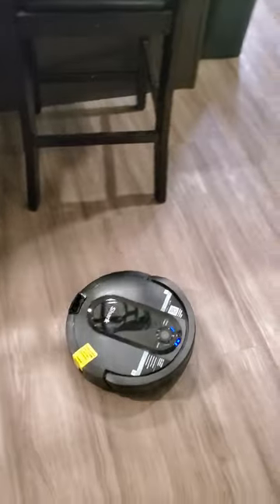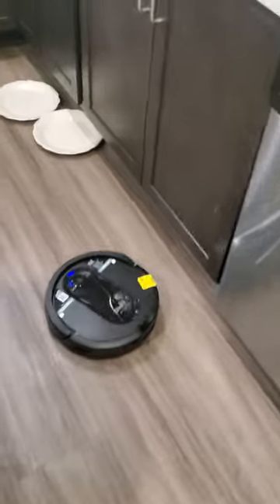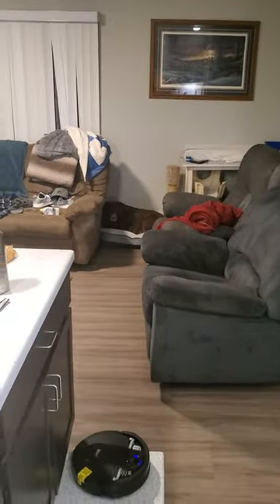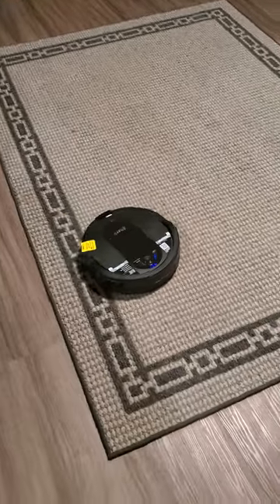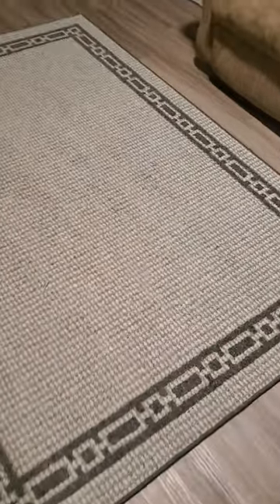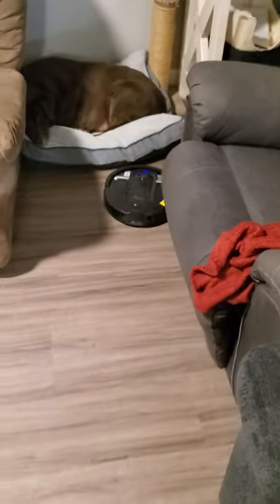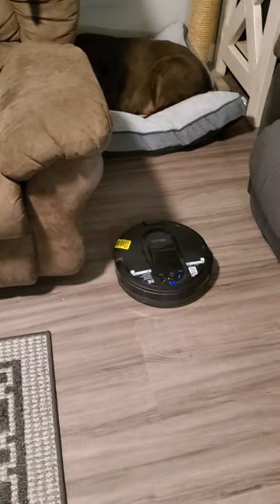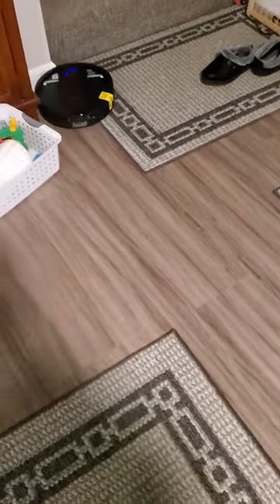Meet wally our vacuum cleaner. (Review of thr 912s by shark)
review of the shark 912s ez robot vacuum

link for vacuum

link for spare brushes